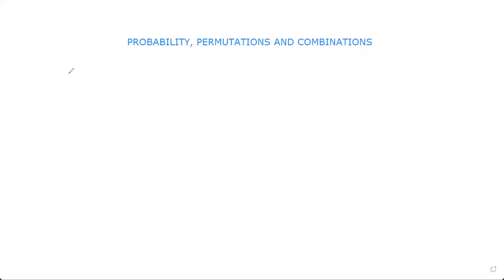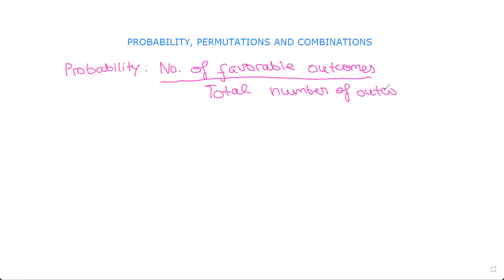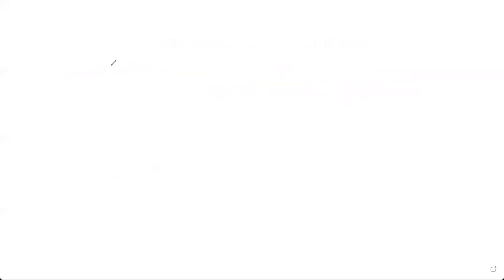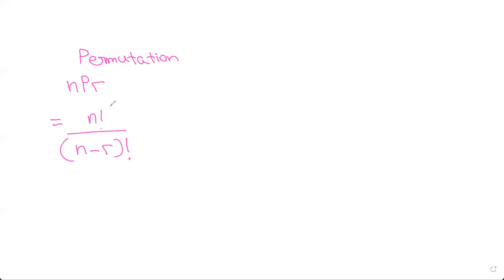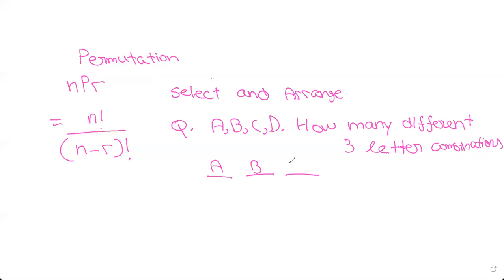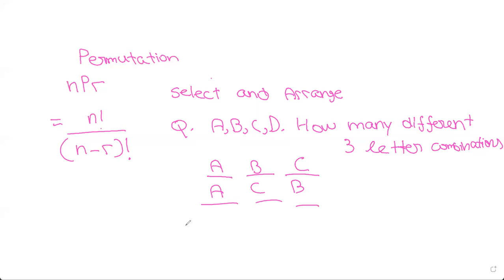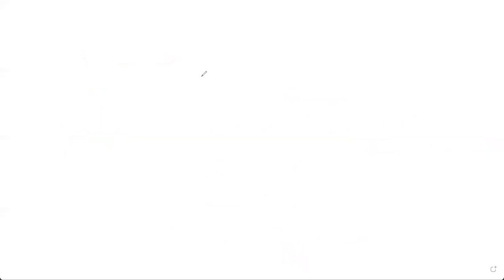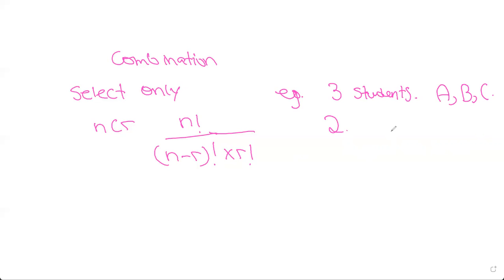SAT and ACT series, Video 4 - Probability, Permutations and Combinations